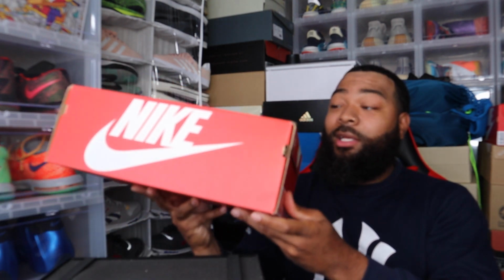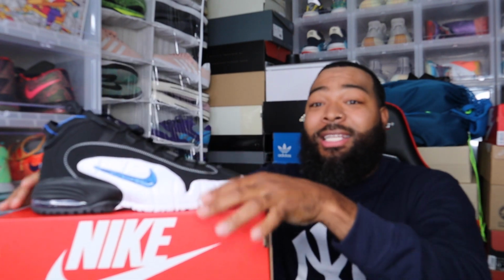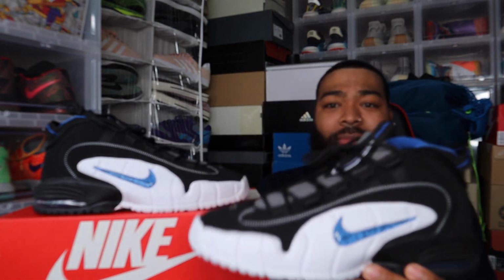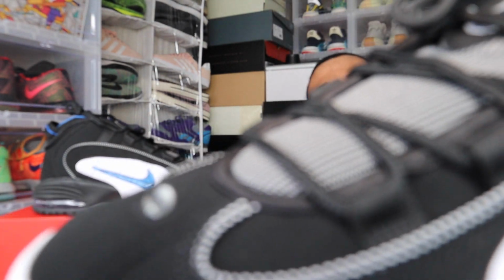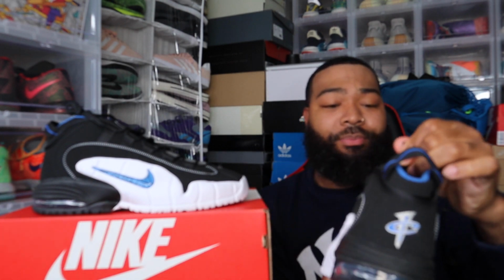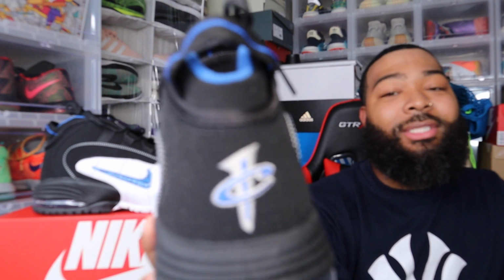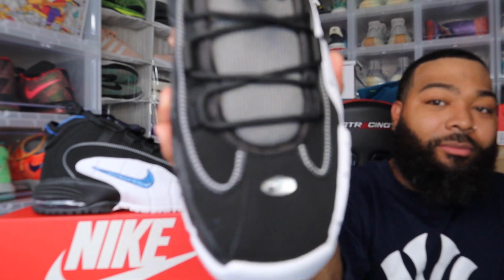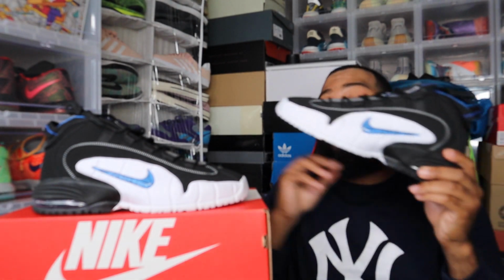I'VE BEEN TRYING TO COP THESE FOR A YEAR!!!! AIR MAX PENNY 1 "ORLANDO"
Are you a sneakerhead like me? Of course you are! And if you're like most people, you've been trying to cop these sneakers for a year now. If you're like me, you're going to want to check out the Nike Air Penny 1 "Orlando" release.

This release is sure to please sneakerheads everywhere, as the Nike Air Penny 1 "Orlando" features a classic all-black colorway with a bright orange heel.